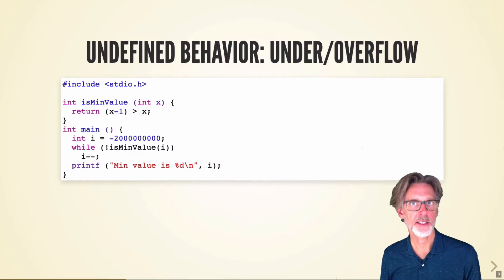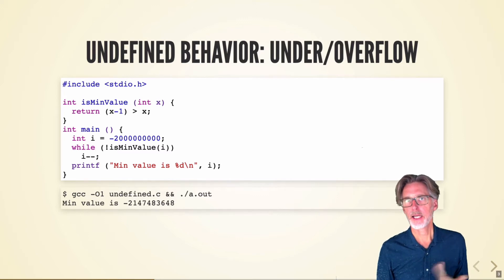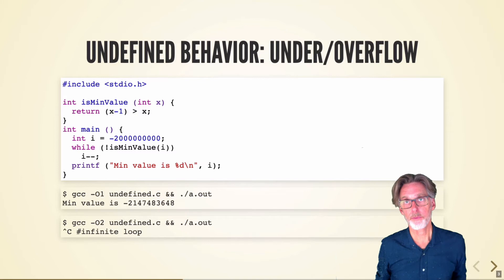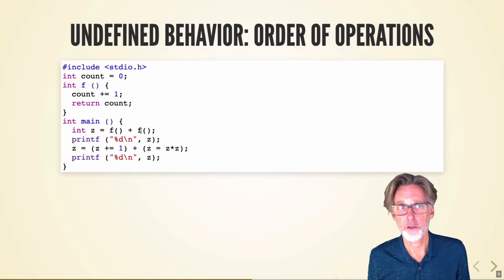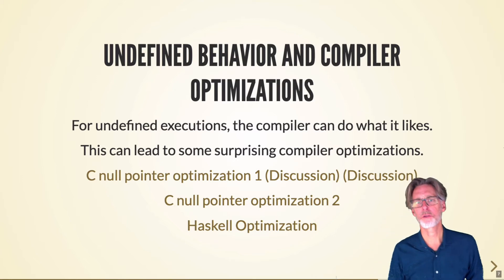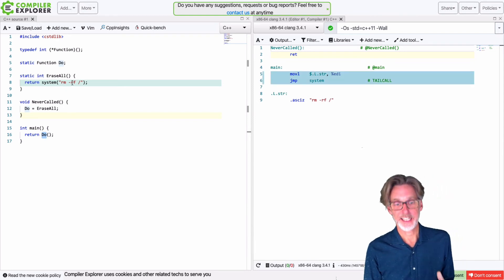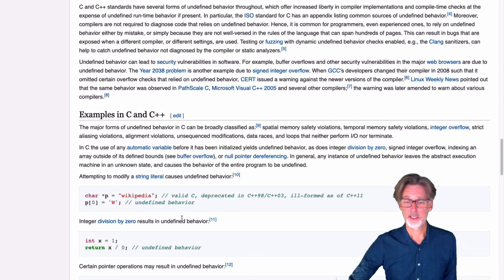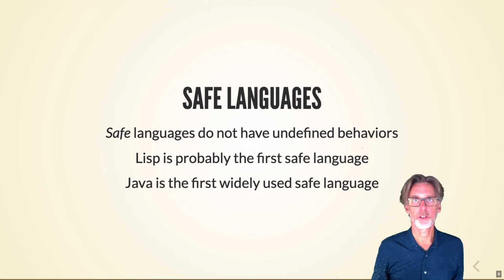447 c undefined